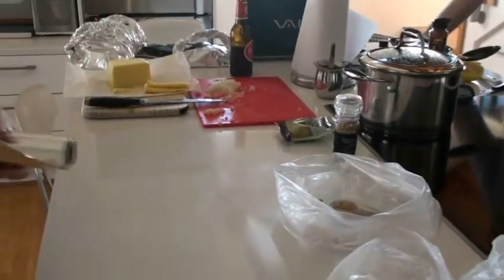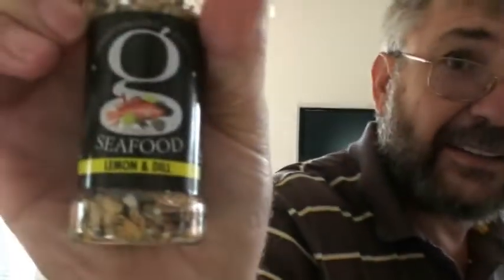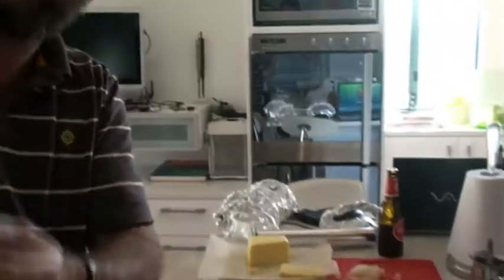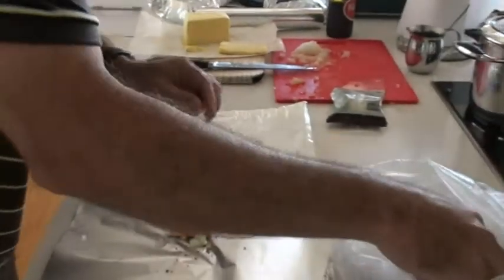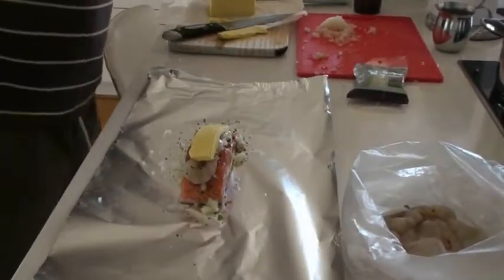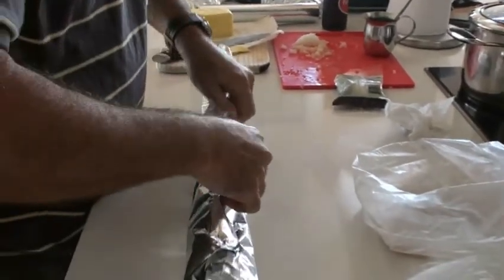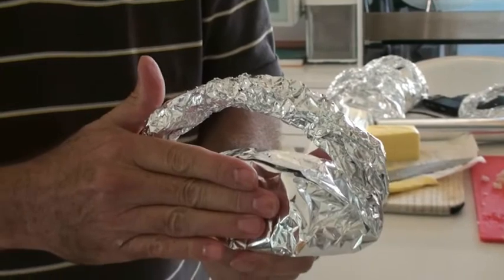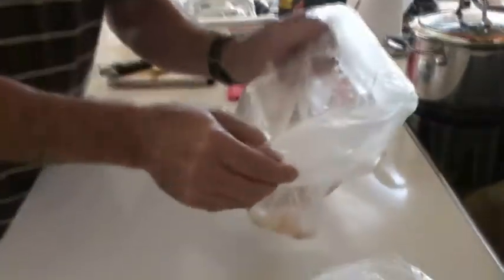Salmon in the Cobb - Chef Jan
Salmon in the Cobb - Chef Jan Perth